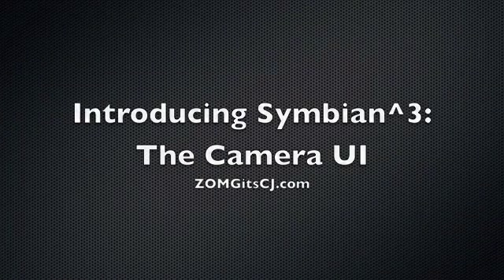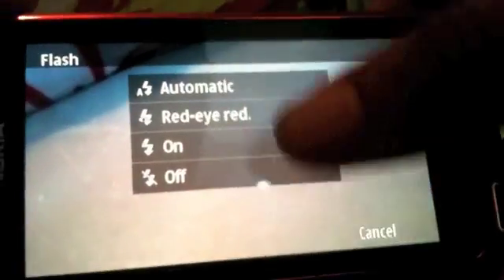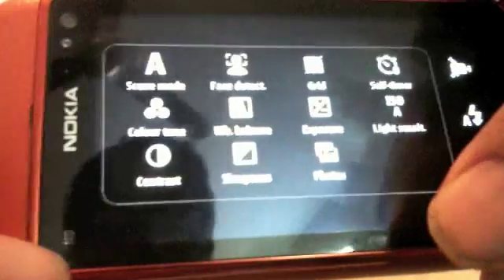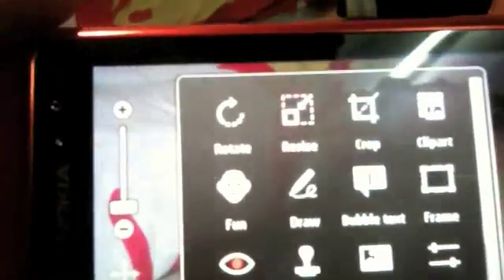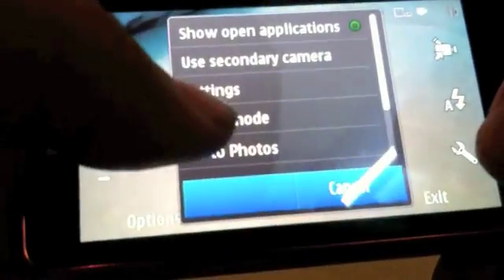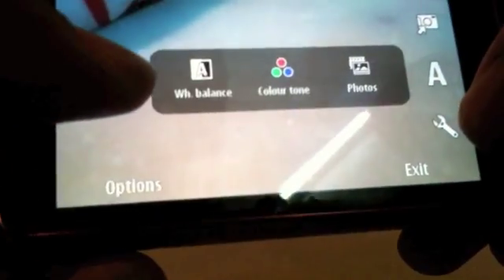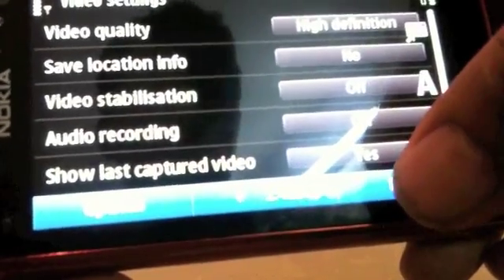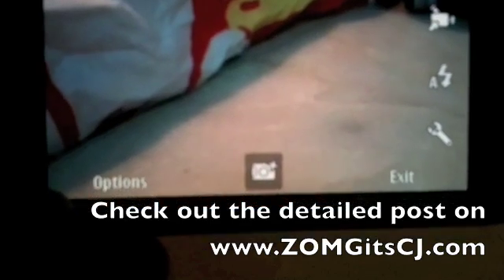Introducing Symbian^3: The Camera UI on the Nokia N8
Here's a quick video introduction to the camera ui on the Symbian^3 Mobile OS. Demo'd on a Nokia N8.